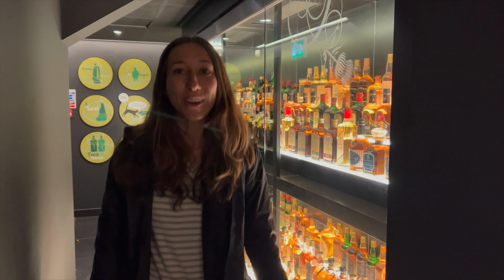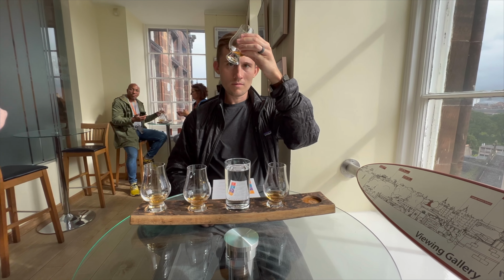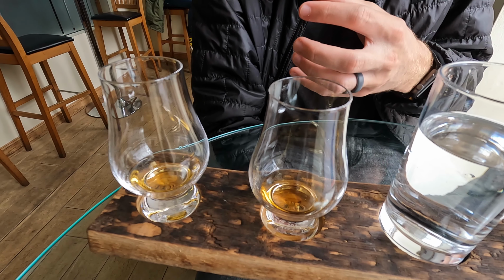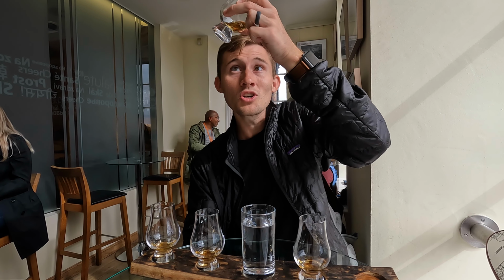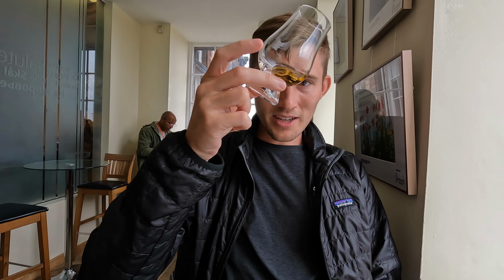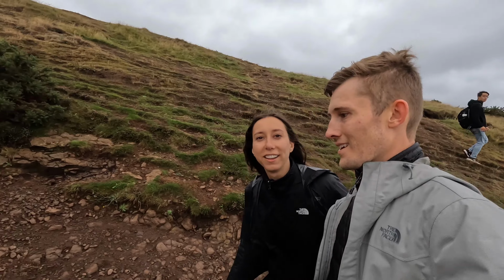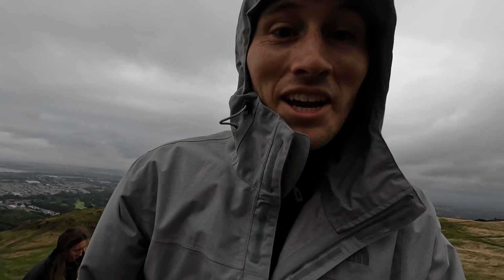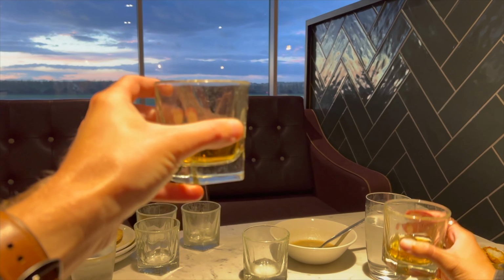Scotch Tasting, Arthur’s Seat, and Paying Respects to the Queen | Edinburgh Part 2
After exploring Edinburgh’s historic side, we decided to take a break and enjoy some Scotch Whisky at the Scotch Whisky Experience followed by a fast paced hike up Arthur’s Seat with a max dash down to catch out flight. In between we got the chance to join with the people of Edinburgh in mourning the passing of Queen Elizabeth II at Holyrood Palace.

Intro: 00:00
Scotch Whisky Experience: 00:28
Lunch: 06:55
Paying Respects to Queen Elizabeth II: 07:11
Hiking Arthur's Seat: 09:06
Trying to Catch the Bus to Catch the Flight: 11:26
Airport Lounge Time: 12:36